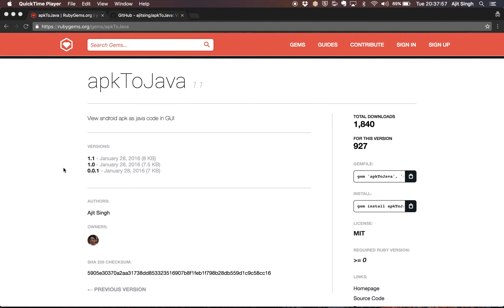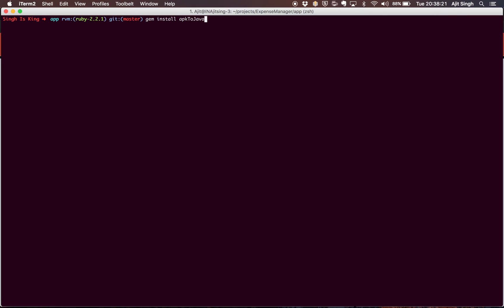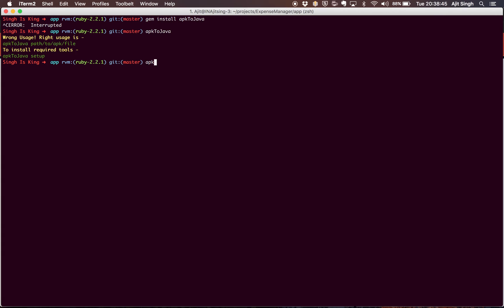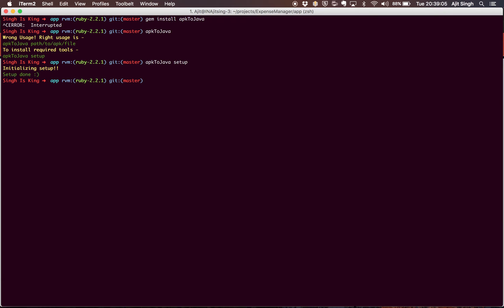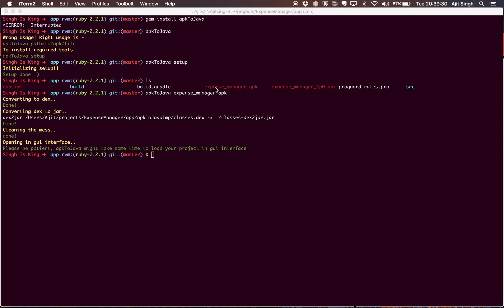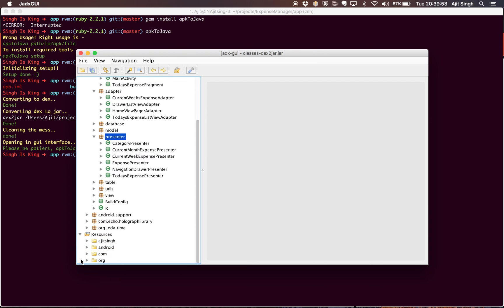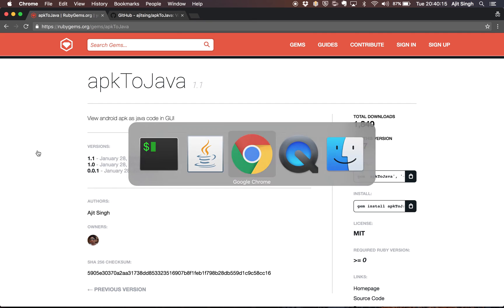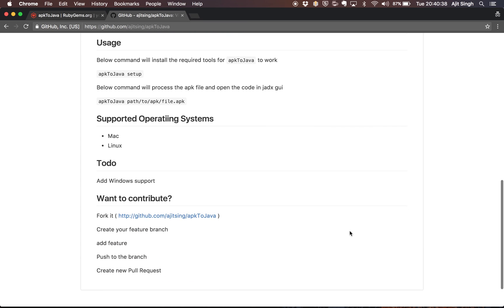Convert android apk file to java code || Ajit Singh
apkToJava is a ruby gem that coverts an apk file to java code and shows it in a gui.

android
java
apk
ruby
gem
convert apk to java
see java code from apk file
show java code from apk
decompile apk file to java code
decompile apk file
rubygem to decompile apk file to java code
apkToJava
singhajit
Ajit Singh
command line tool
convert android apk file to java code
see java code from android apk file
java code from android executable